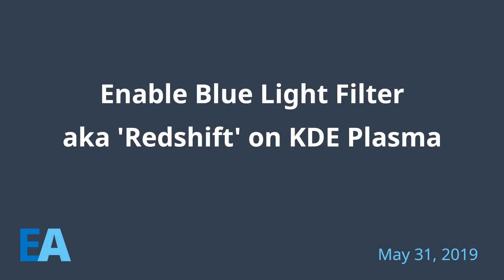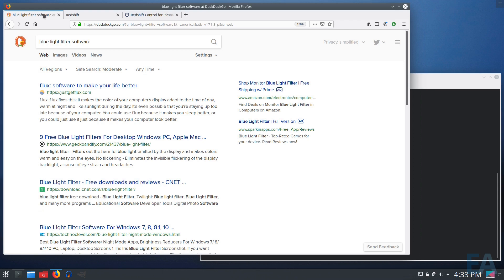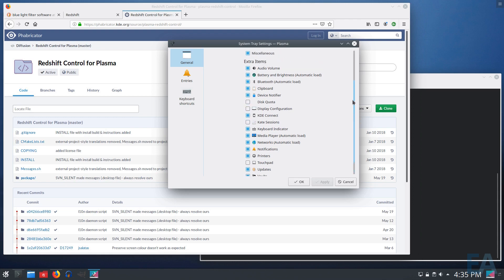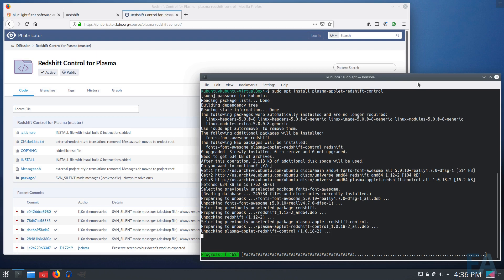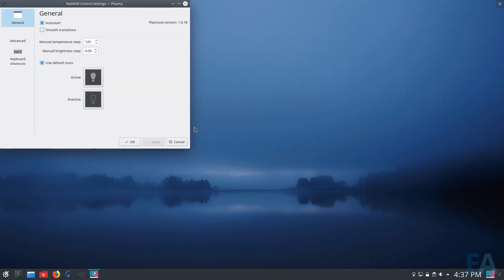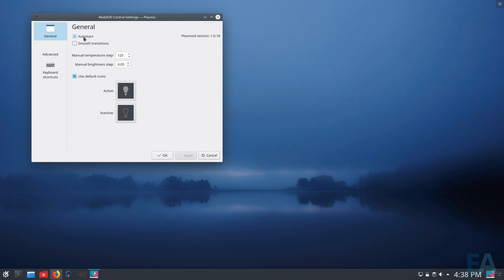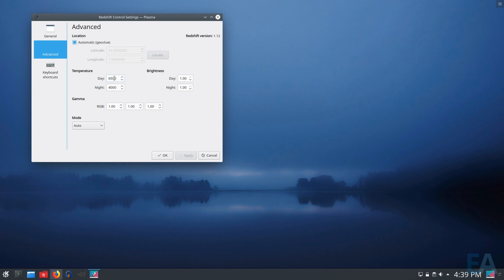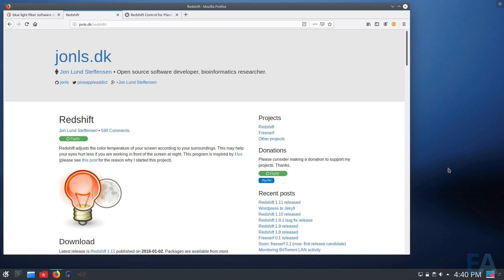Enable Redshift (Blue Light FIlter) on KDE Plasma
KDE Plasma doesn't include a blue light filter by default however an applet is available to enable it. Most repositories include the 'plasma-applet-redshift-control' package which provides a system tray applet to enable and configure Redshift.